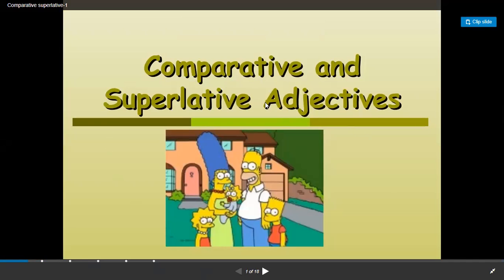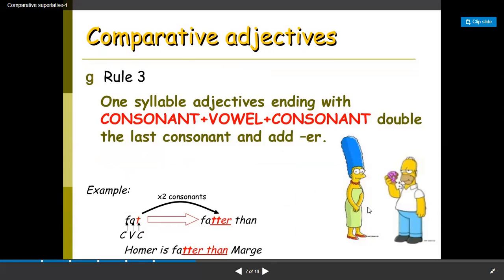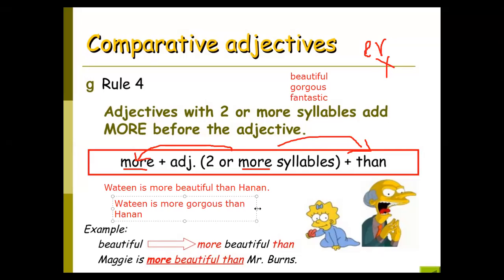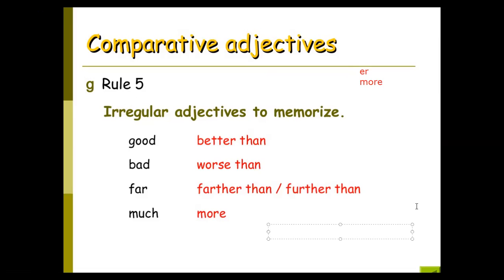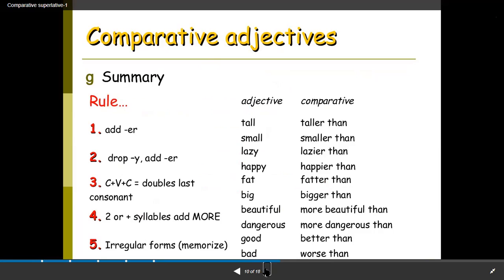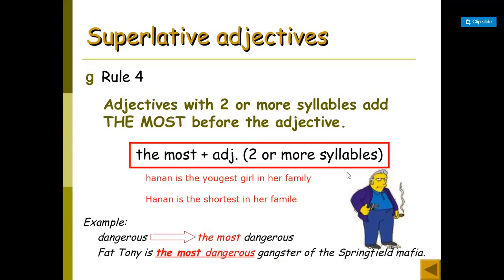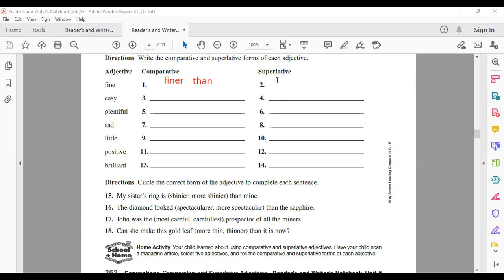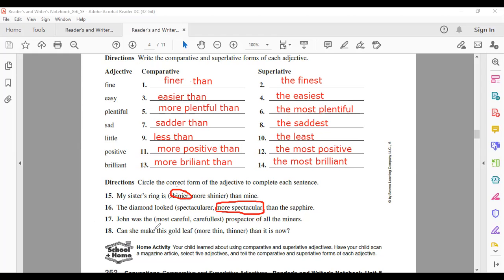Comparative and Superlative Adjectives , Gr6